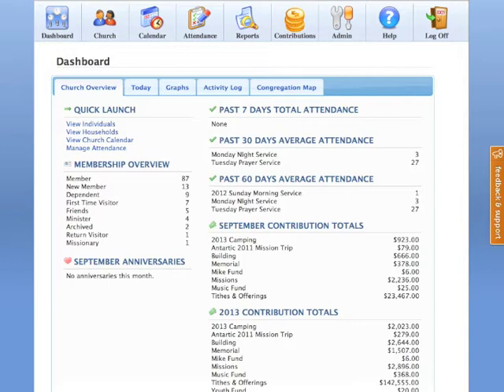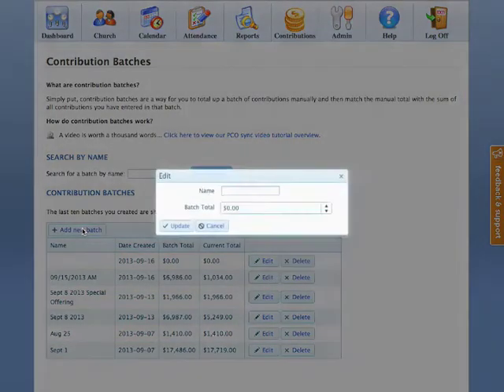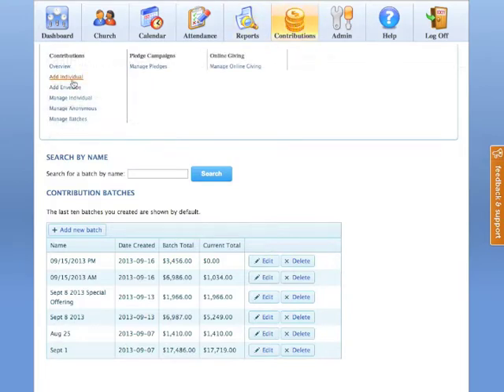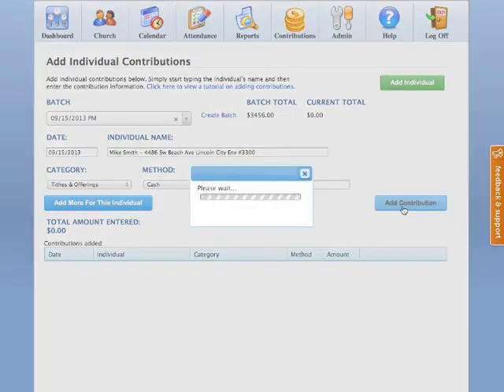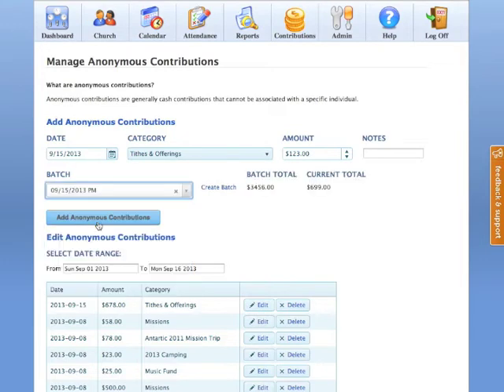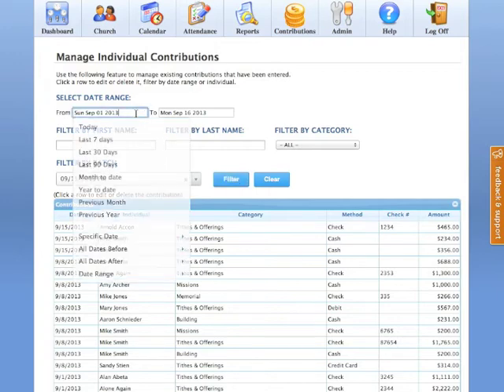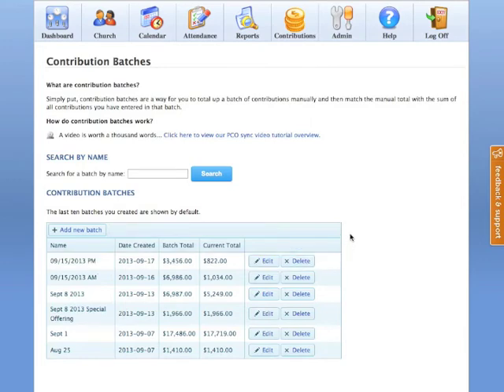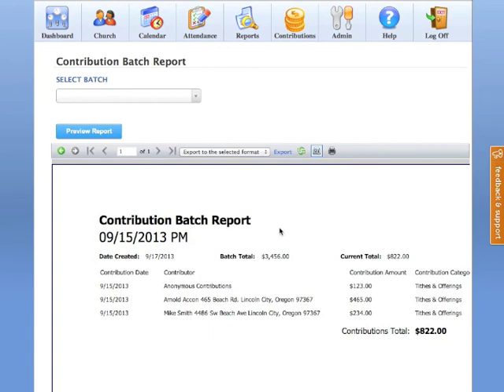Batch Contributions New Video Tutorial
Church Office Online's New Batch Contributions Feature Tutorial. The tutorial will share with you the benefit of processing contribution by using the batch feature and how to set up and use the batch feature in your Church Office Online program.